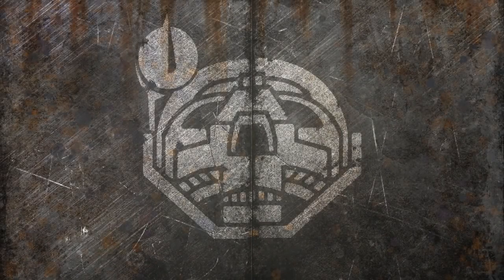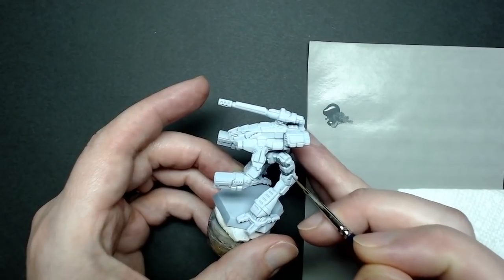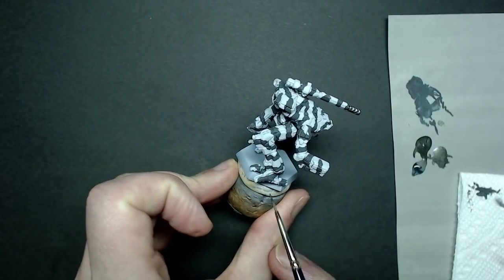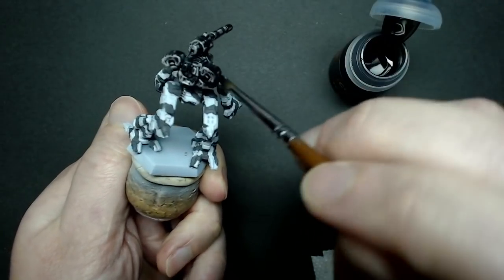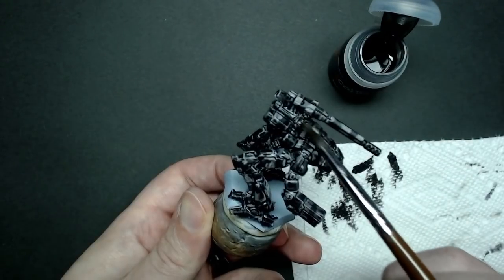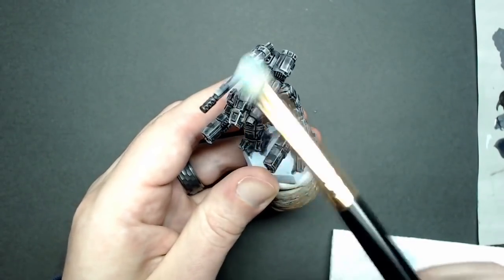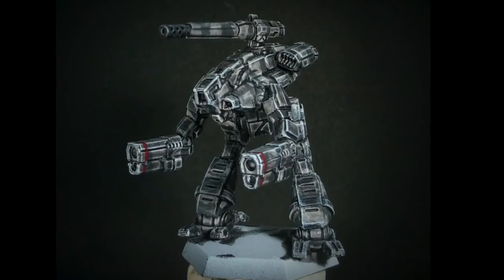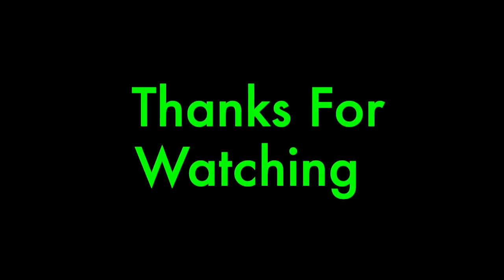Easy Gray Death Legion Camo | Basilicanum Grey Citadel Contrast for Painting Battletech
Here's a demonstration  on how to use Citadel's Basilicanum Grey Contrast Paint to get a tabletop quality Gray Death Legion camouflage for Battletech miniatures. This will work great for dazzle schemes as well.

A huge thanks to Tex of the blackpantslegion for his narration. check out their content: